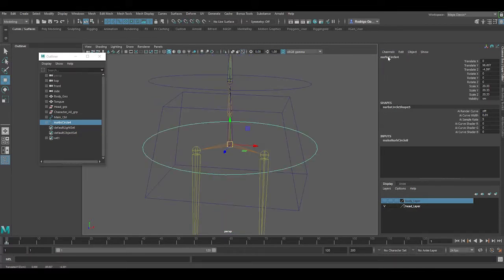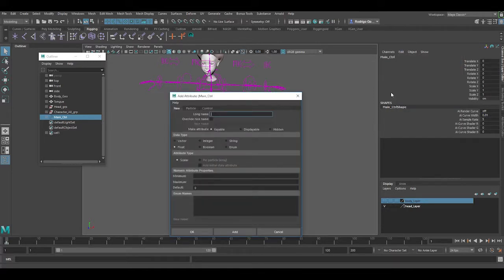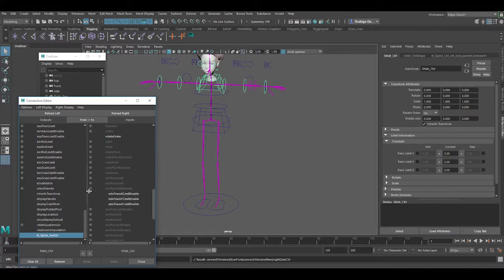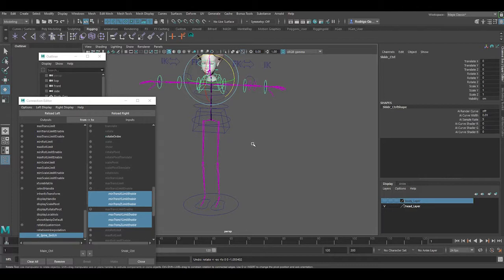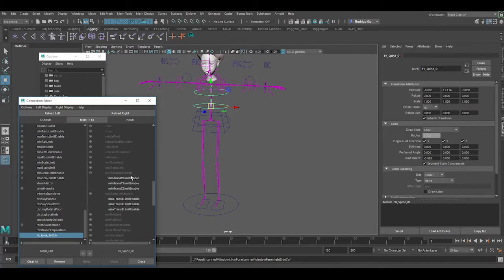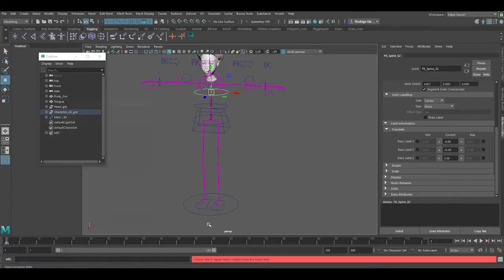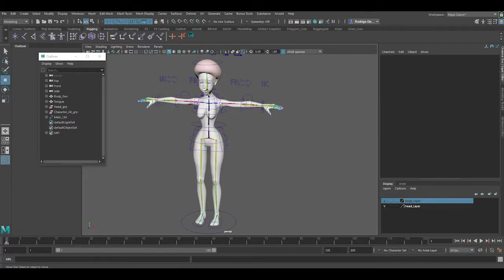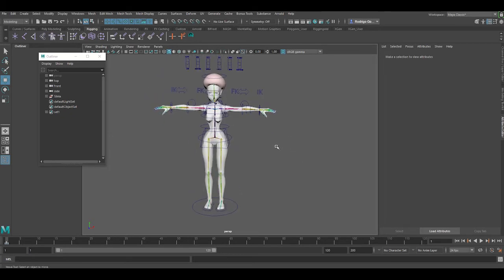Media3 4 IK FK Switch